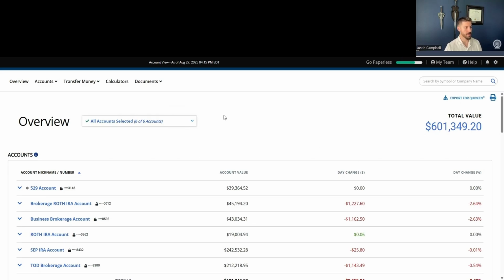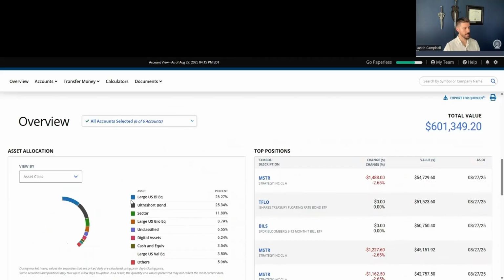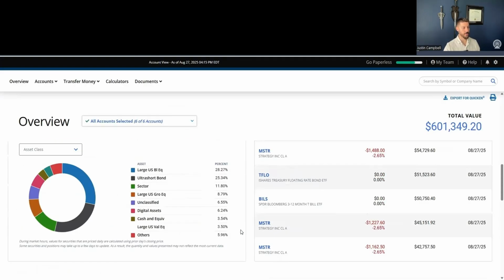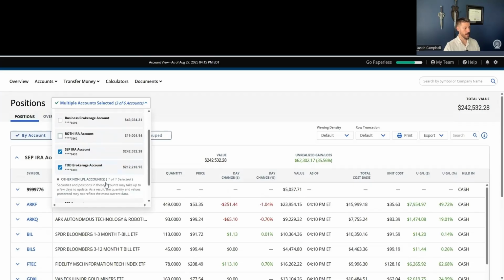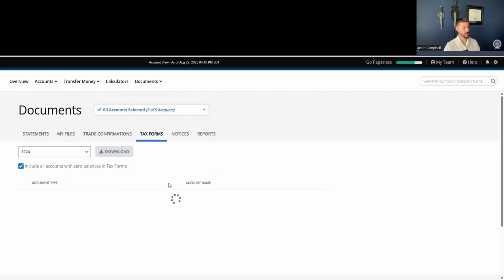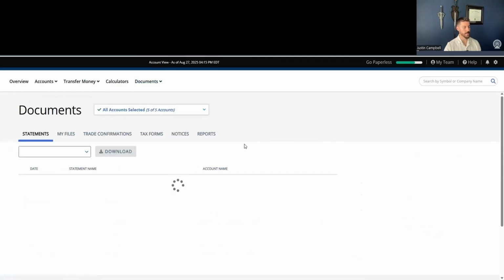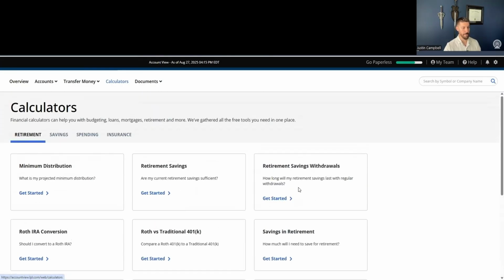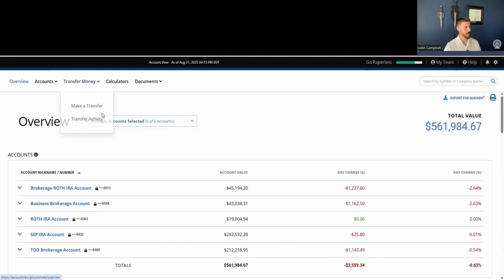How to Use LPL AccountView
In this video, I’ll guide you step-by-step through LPL Financial’s AccountView platform so you can get the most out of your online portal. Whether you’re new to AccountView or just want a refresher, this tutorial will show you how to easily navigate and take advantage of all the tools available.

What you’ll learn in this walkthrough:
✅ Viewing account balances, positions, and performance
✅ Accessing and downloading statements & tax documents
✅ Tracking progress toward your goals
✅ Changing your paperless settings
✅ Customizing preferences for your account

By the end of this video, you’ll feel confident using every feature inside the platform.

👤 About Me
I’m Justin Campbell, a CERTIFIED FINANCIAL PLANNER™ professional and licensed financial advisor at Campbell Wealth Management. My goal is to help individuals and families feel empowered in retirement and confident about their financial future.